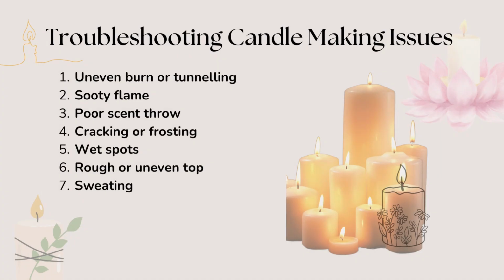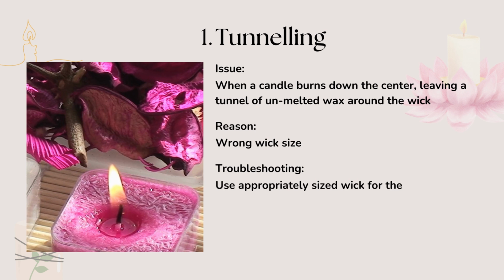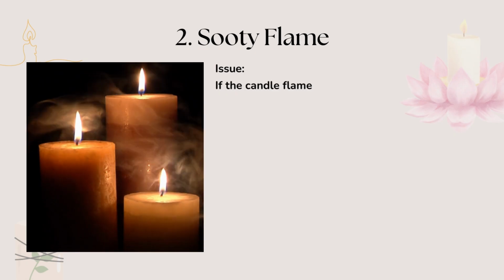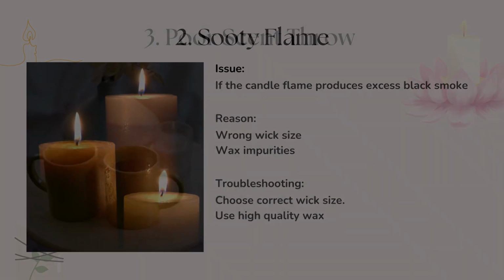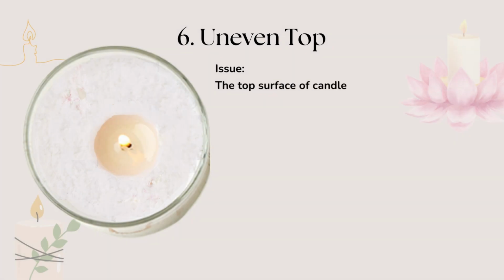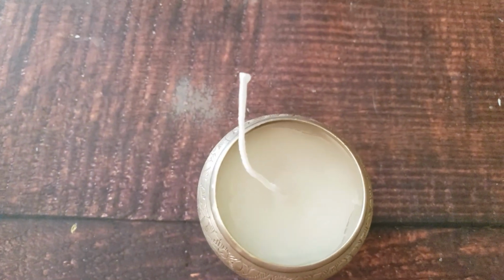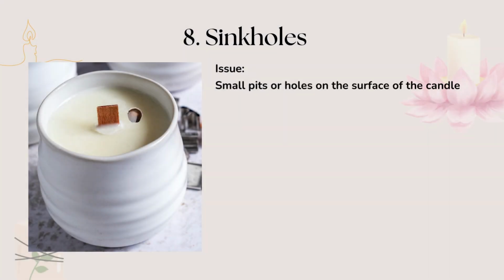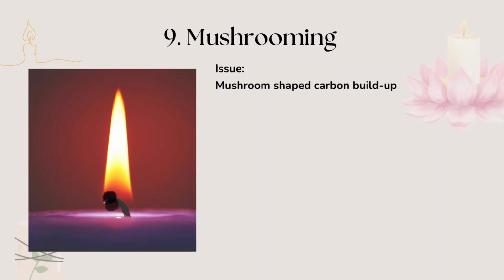Common Candle Making Issues & Troubleshooting Them (Module 4)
There are some issues that you may face while making the candles. Let's learn about troubleshooting common candle-making issues in this lesson of our candle-making course.

Candle Making Kits
(Beeswax Candle Making Kit)

Candle Accessory Set

Candle Dye
(Dye Flakes 16 Colors)
(Liquid Dye 16 Colors)
(Dye Blocks 24 Colors)
(Liquid Dye 24 Colors)
(Powder Dye 15 Colors)

Containers (Glass)
(16 pcs 285 gm big clear glass, wooden lid)
(12 pcs 43 gm small clear glass)
(12 pcs 100 gm clear glass)
(12 pcs 200 gm Matt black)

Containers (Metal)
(16 pcs 125 gm patterned containers)
(24 pcs 110 gm black containers)
(12 pcs 113 gm rose gold containers)

Electric Melting Pot
(4.25 kg)

Essential Oil
(Tea tree)

Fragrance Oil
(12 pcs)
(12 pcs)
(8 pcs)

Induction Cooktop/Hot Plate
(2100 watt)
(1600 watt)
(1000 watt)

Molds
(3 Aluminium pillar candle molds)
(6 cavity 3x3 silicone bubble candle mold)
(12 cavity 2x2 silicone bubble mold)
(2 2x2 and 2 3x3 silicone bubble molds)
(Cactus silicone mold)
(Rose bud silicone mold)

Pouring Jug
(800 ml steel pot with stirrer)
(1.2 ml tin pot)

Pouring Funnel
(1.2 L Pouring funnel)

Warning Labels
(500 white stickers)
(120 black stickers)

Wax
(Soy Wax Blocks)
(Soy Wax Flakes)
(Pure Soya Wax Flakes)
(Coconut Wax)
(16 beeswax sheets, 9 colors)

Wicks
(100% Cotton, Diameter - 2.5 mm, L – 6 Inch, Pre-tabbed, Pre-waxed) (Cotton roll 100 Gram with 100 Piece Wick sustainers) (10 pcs wooden wicks)

Wick Holders
(21 pcs Metal wick holders)
(6 pcs Metal wick holders)
(100 wooden wick holders)

Wick Stickers
(20 mm 60 sheets)
(20 mm 200 stickers)